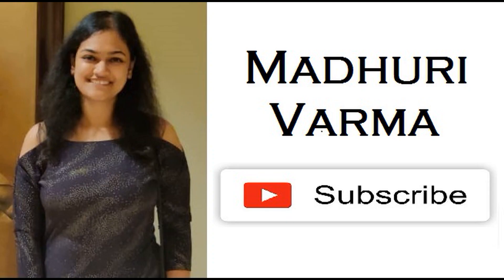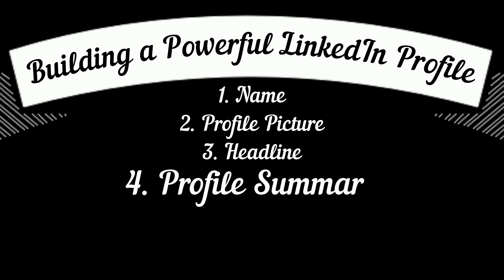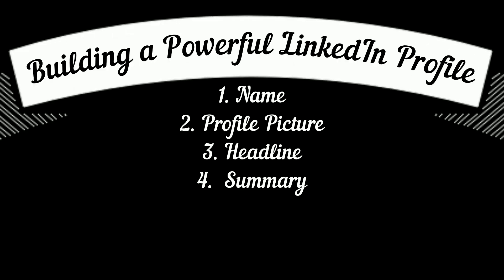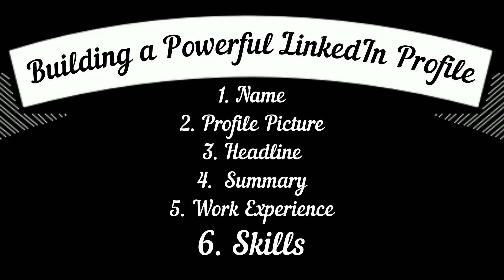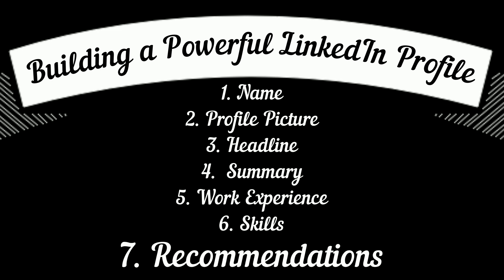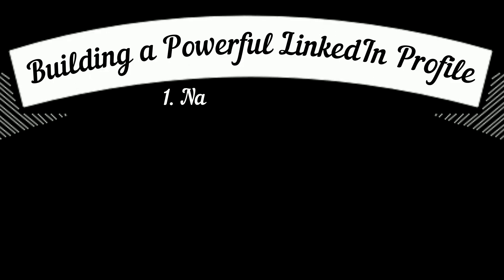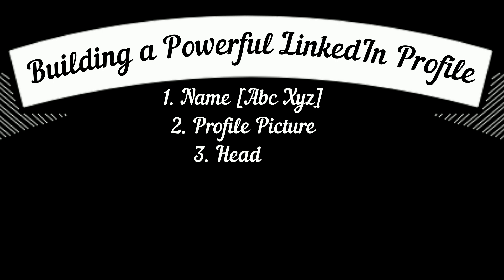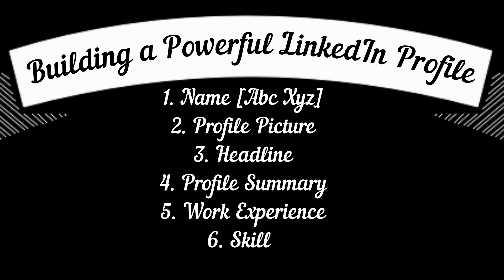How to Build A Powerful LinkedIn Profile | LinkedIn Branding Series | Video #1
LinkedIn is "the" place to be for everything related to you career. Most people underestimate the power of a magnetic LinkedIn profile. Make your profile stand out to attract job offers and interview calls in just 7 steps!